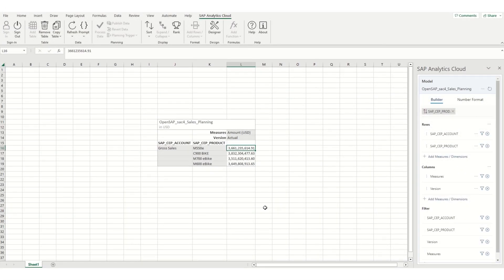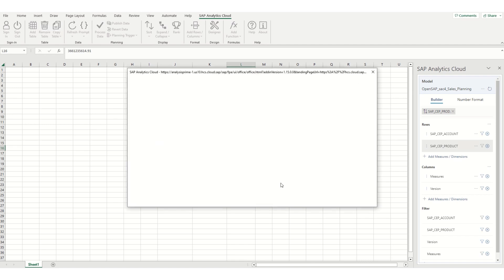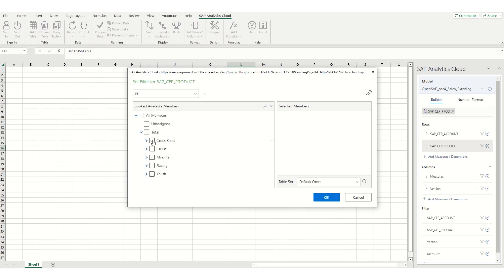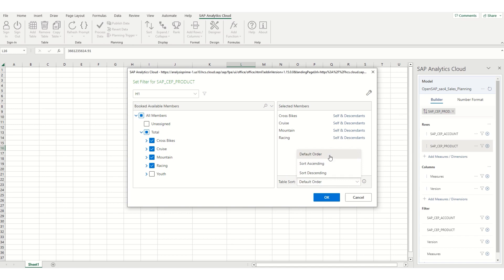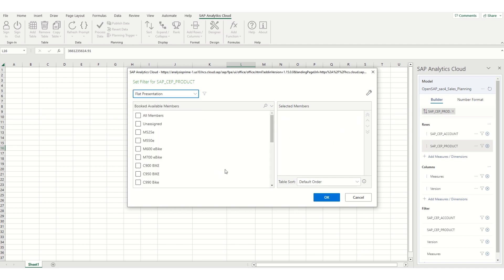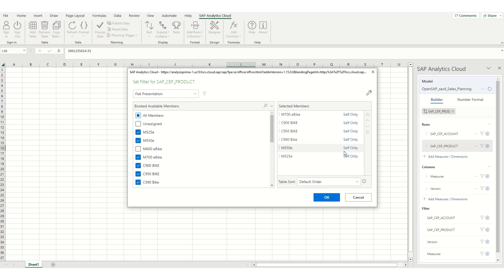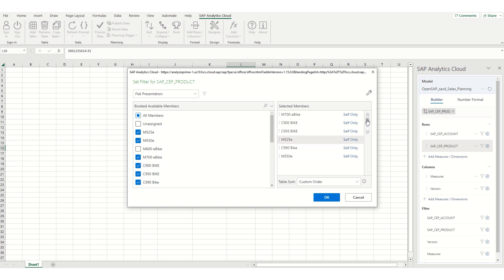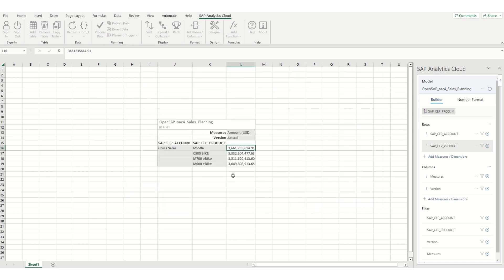QRC Q1 2023 | Custom Sorting in SAP Analytics Cloud Add-in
When filtering dimensions, users can define a custom sort for the dimension members. However, this is currently restricted to flat presentations only.